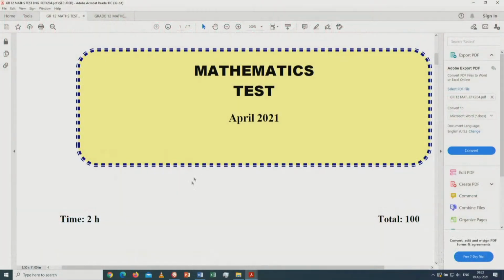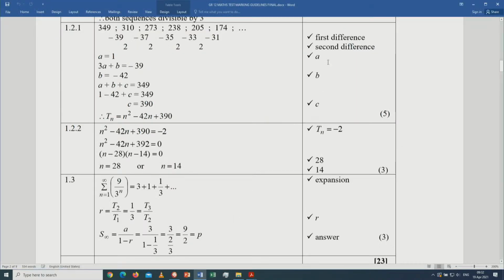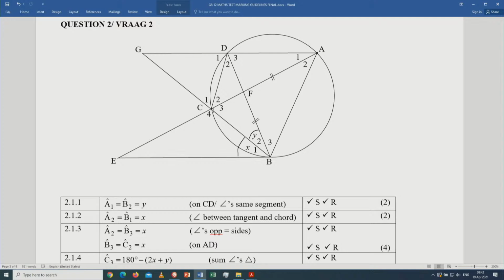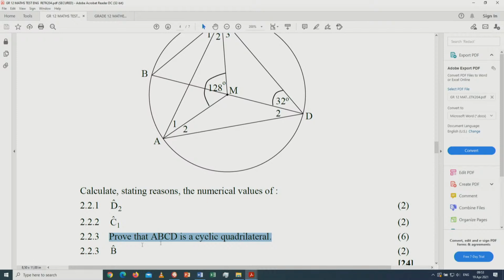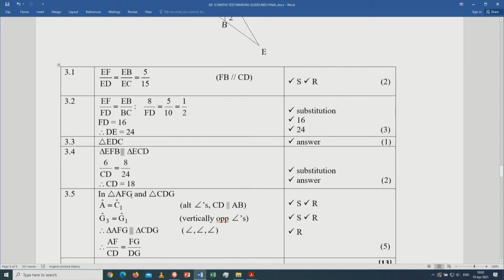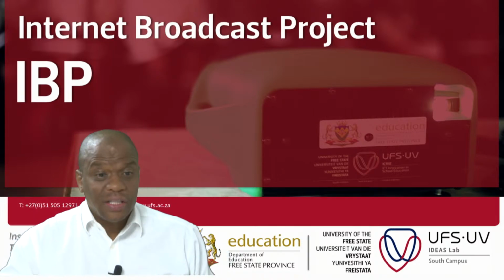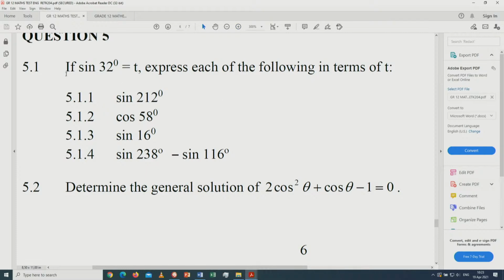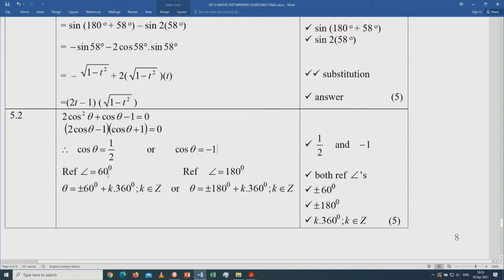Mathematics | Gr 12 | Memo Discussion | FSDOE | FS IBP Online | 19042021